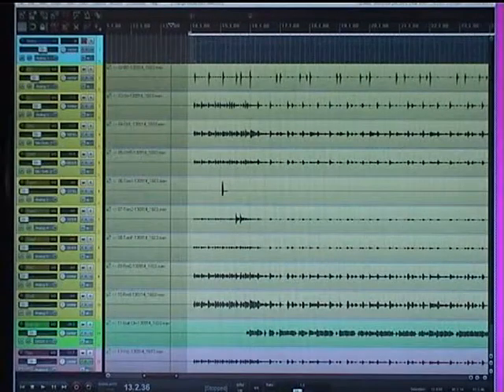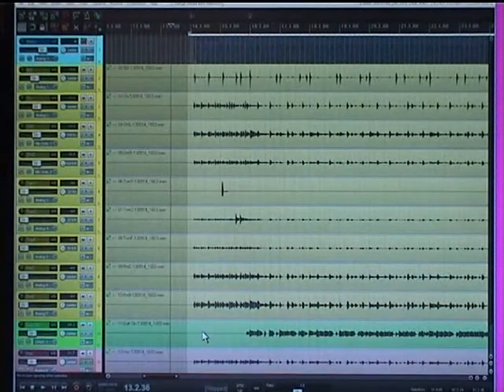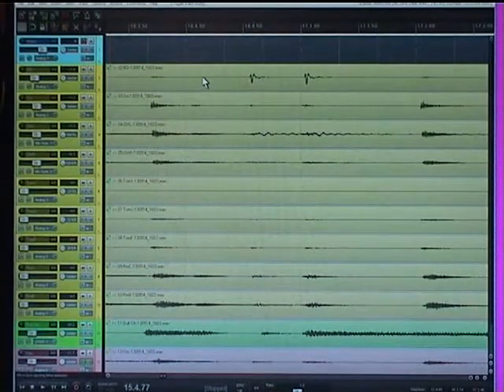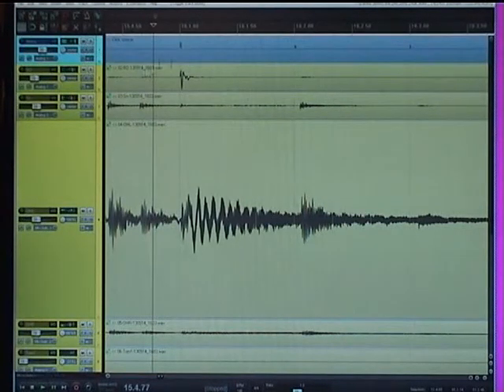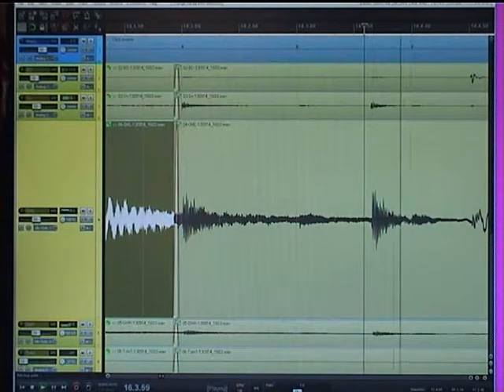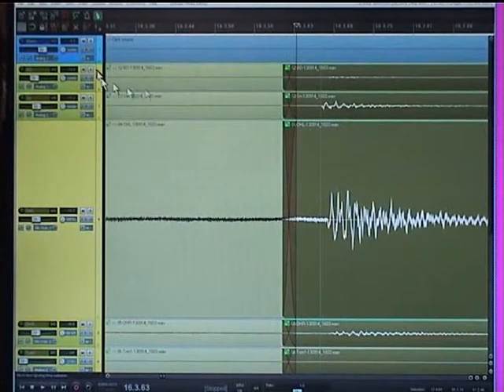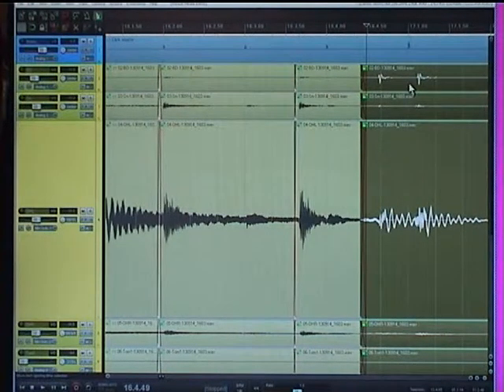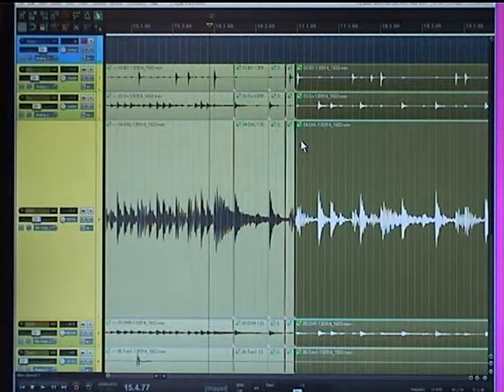Time Correcting Multitrack Drums in Reaper